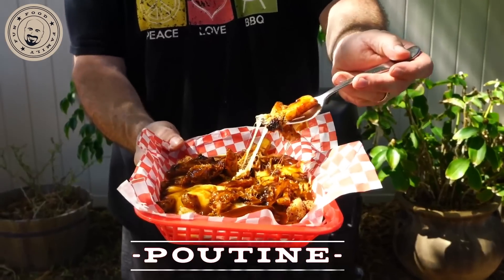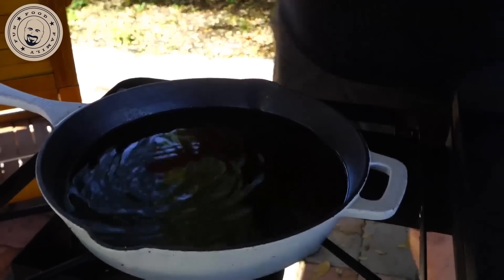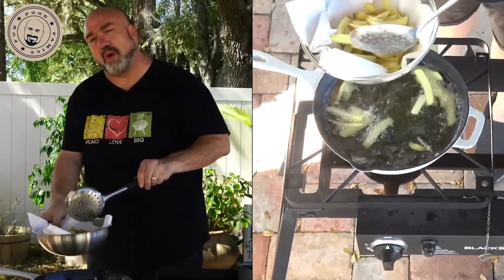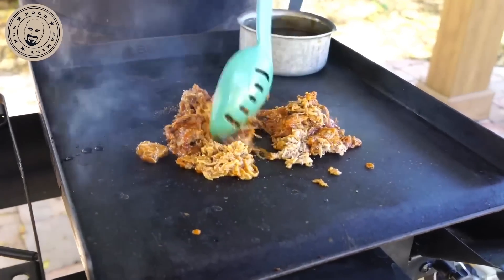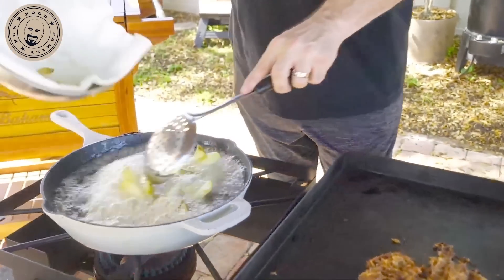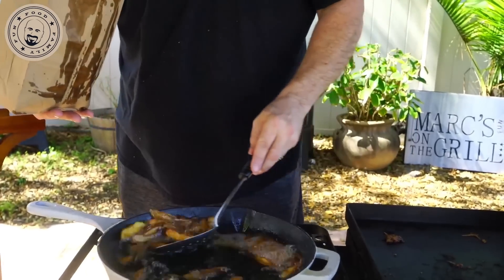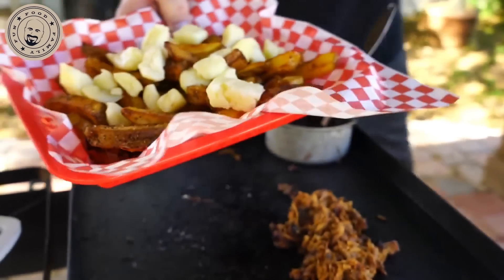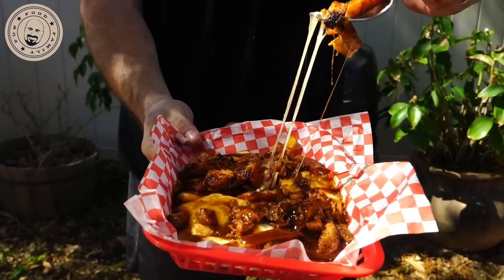POUTINE with Pulled Pork on the Blackstone Tailgater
By now, you know I’m a Canadian guy in Florida and I sometimes I get the craving for something back there. And one of those delicious Canadian comfort foods is POUTINE.

If YOU love Poutine, you can see how I made PULLED PORK POUTINE in this video

Now if you DON’T KNOW WHAT POUTINE IS, let me tell you:

It’s the most wonderful combination of “French Fries” with a brown gravy (that good old diner style, or Grandma's if you prefer) and CHEESE CURDS.  I added the fried pulled pork, to make it more interesting and irresistible.

And if you’ve read this far, and are still curious, here’s what   CHEESE CURDS are: (thanks, Wikipedia)

“Cheese curds are the moist pieces of curdled milk either eaten alone as a snack, or used for other things. These are chiefly found in Quebec, Canada, in the dish poutine (made of French Fries topped with cheese curds and gravy), and in the northeastern and Midwestern United States. Curds are sometimes referred to as 'squeaky cheese'.

Cheese curds are made from fresh pasteurized milk in the process of creating cheese. After the milk clots it is then cut into cubes; the result is a mixture of whey and curd. This mixture is then cooked and pressed to release the whey from the curd, creating the final product of cheese curd.

Their flavor is mild, but can differ in taste depending on the process by which they were made. It has about the same firmness and density as cheese, but with a springy or rubbery texture.Fresh curds squeak against the teeth when bitten into. This "squeak" has been described by The New York Times as sounding like "balloons trying to neck".  After 12 hours, even under refrigeration, cheese curds lose much of their "fresh" characteristic, particularly the "squeak", due to moisture entering the curd Keeping them at room temperature can preserve the squeakiness.

The curds have a mild flavor and are sometimes somewhat salty. Most varieties, as in Ontario, Quebec, Nova Scotia, Vermont, or New York State, are naturally uncolored. The American variety is usually yellow or orange, like most American Cheddar cheese”

See you outback!

➡ About M.O.T.G

One of the most recognizable Grilling and Kitchen TV Pitchmen in the World, Marc Gill is going unplugged and at home, doing what he loves most Barbequing, Smoking, Grilling, Braising, Su Vide, I mean cooking and feeding family and friends.

➡ Follow Marc

➡ Contact Marc